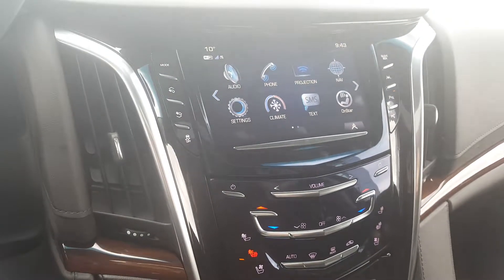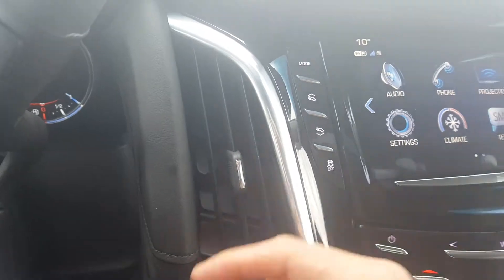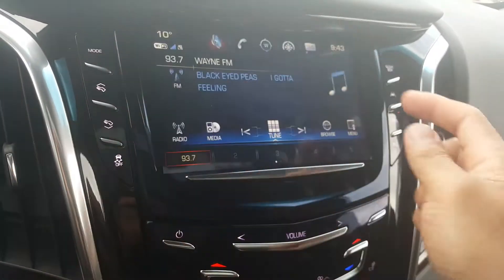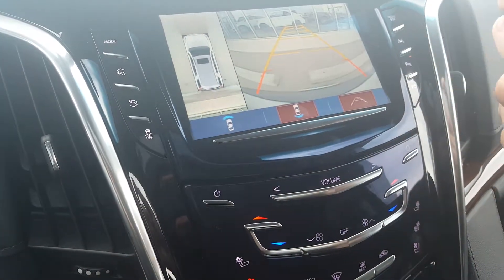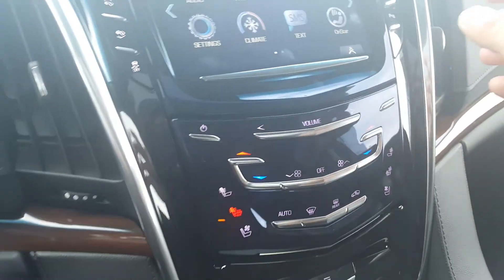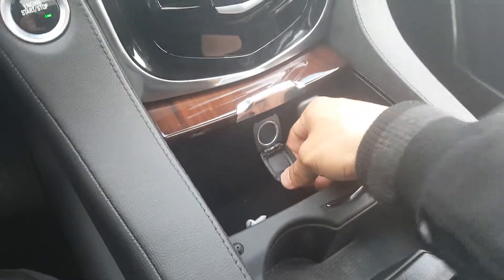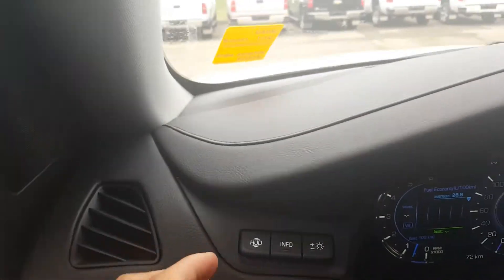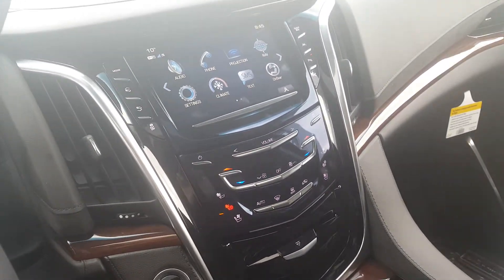2017 Cadillac Escalade interior